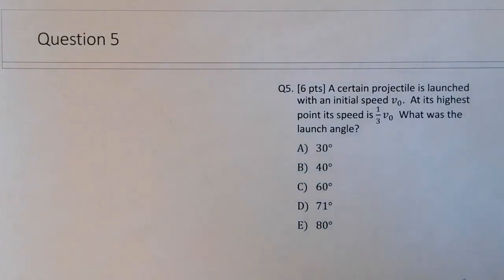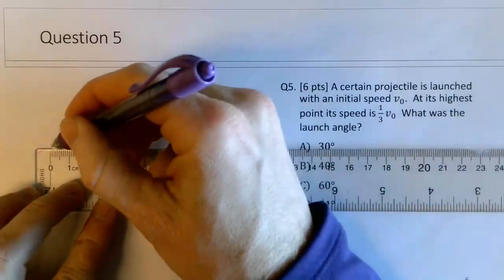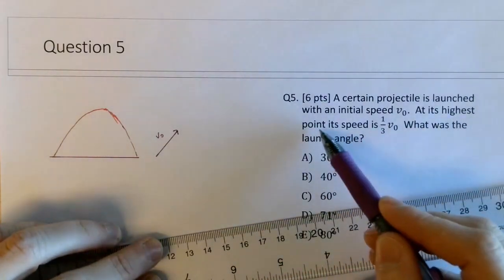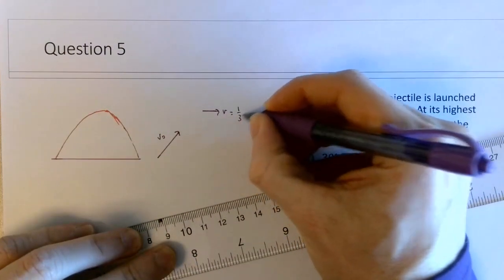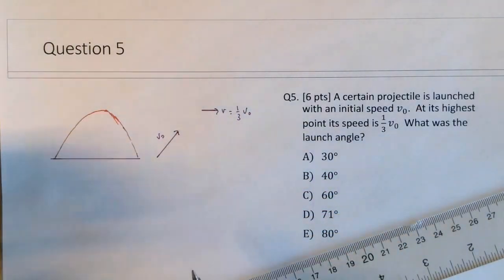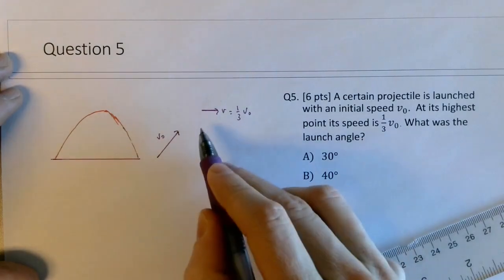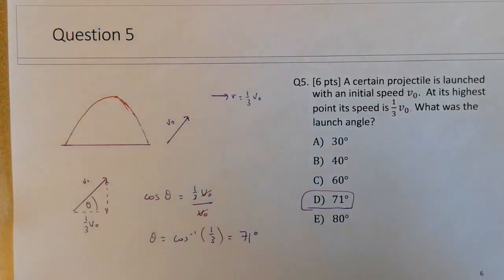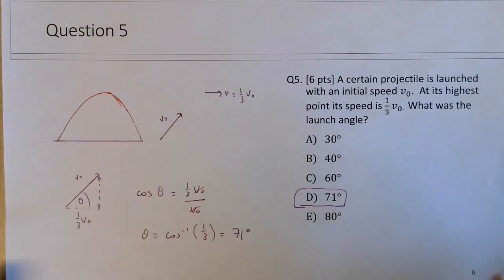Projectile Motion Review 2 - Final Exam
A question related to the velocity components of a projectile.